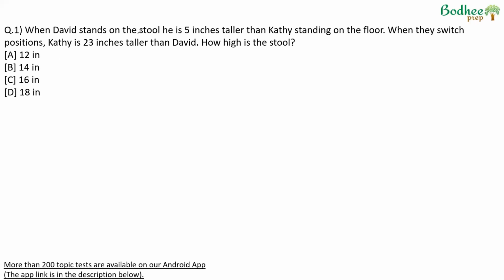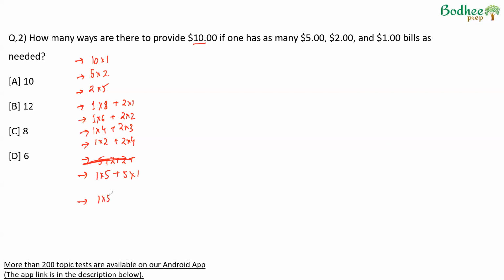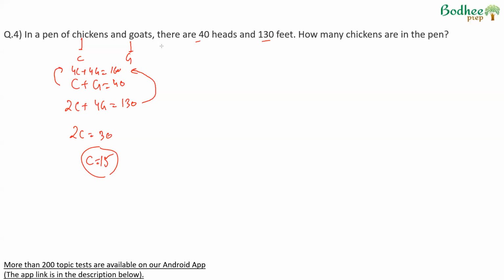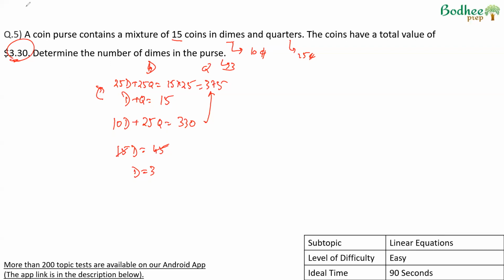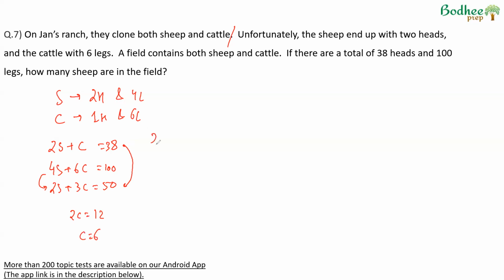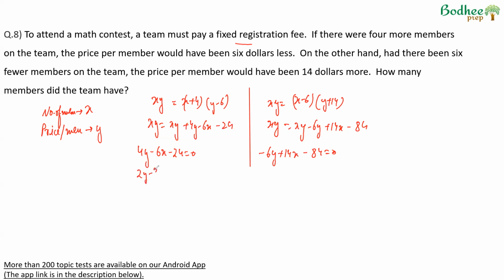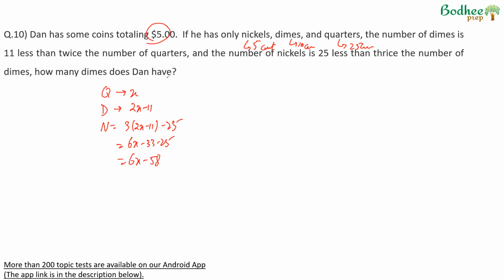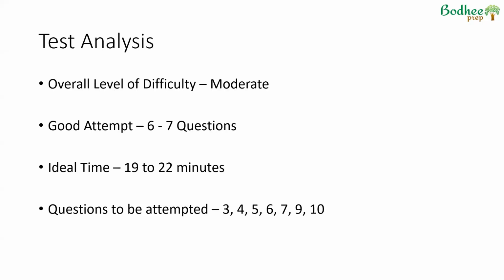CAT Mock Test Series: Linear Equation Topic Test Solutions (Set 04)